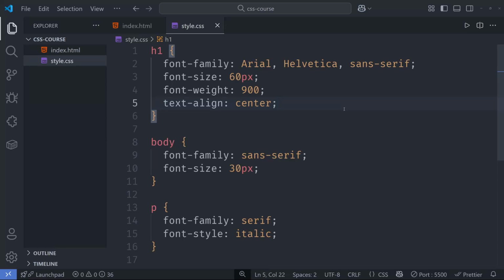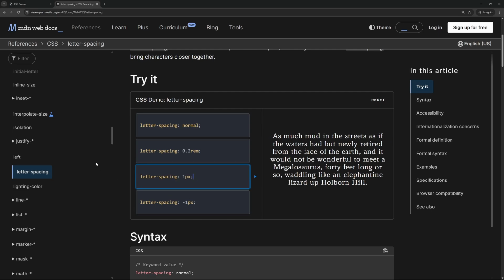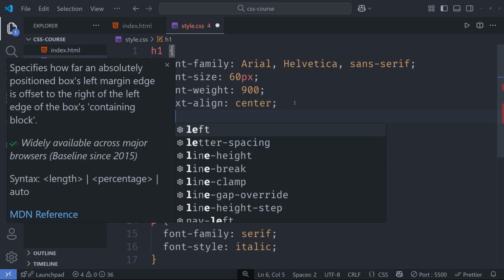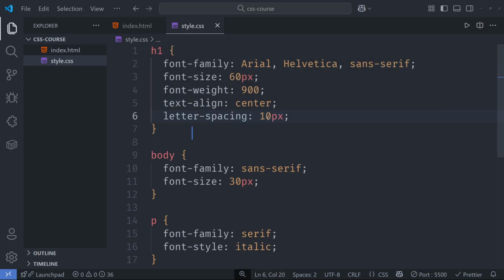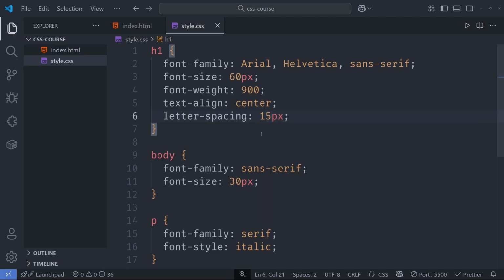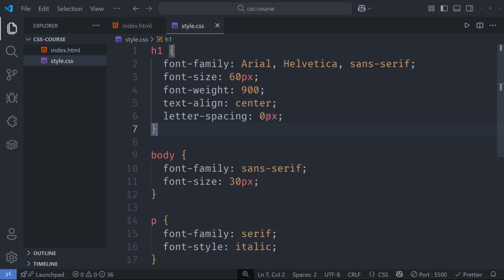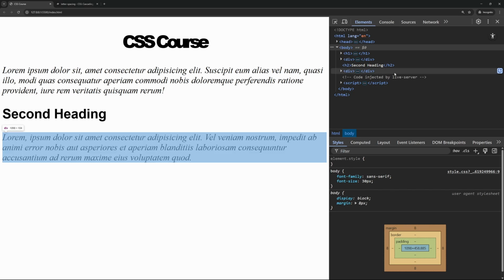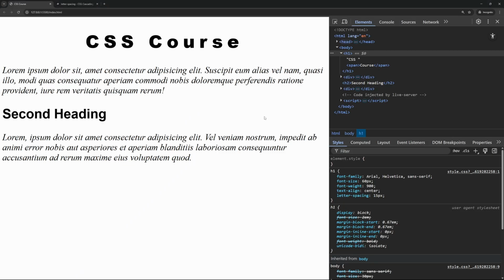Master CSS Letter Spacing in 3 minutes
In this video we will learn about letter spacing in css.